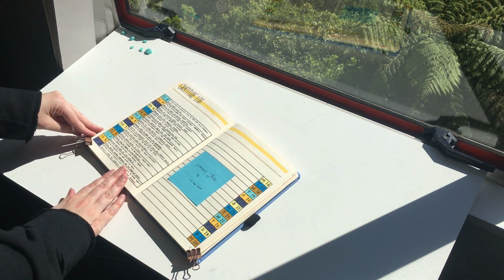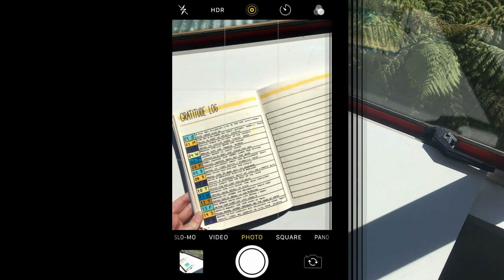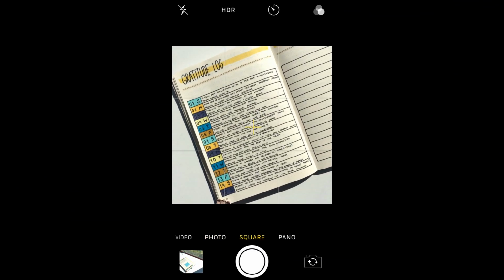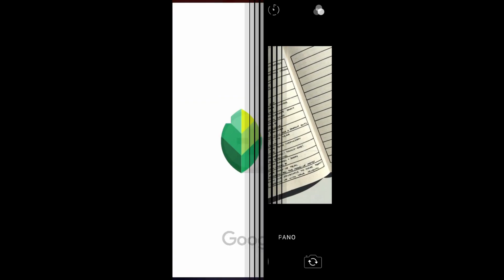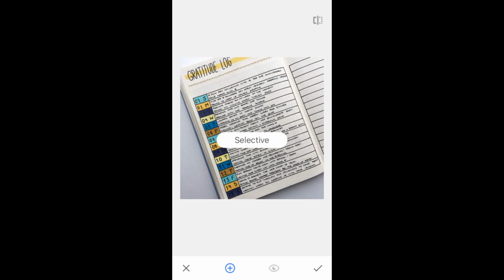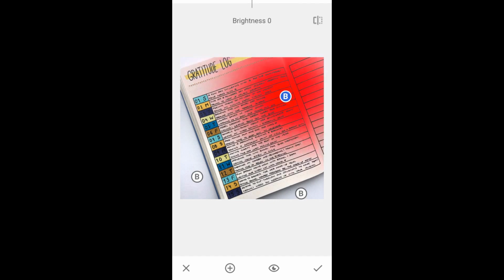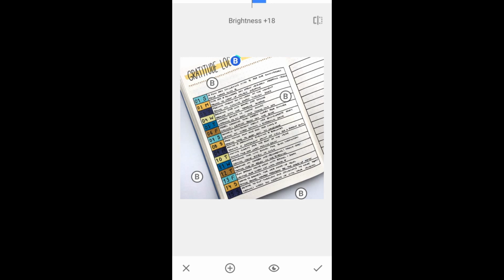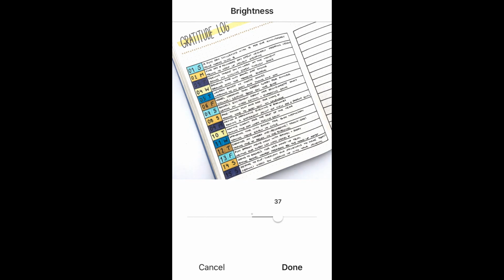A Month of Planning | Day 16 | Feat. How I take my photos for Instagram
Today is Day 16 in the 'A month of planning with me' series! For each day in October I will be *attempting* to get one video up per day to show how I used my bullet journal and PowerSheets on a day-to-day basis.

 - 803 and 933
Papermate Inkjoy Pens